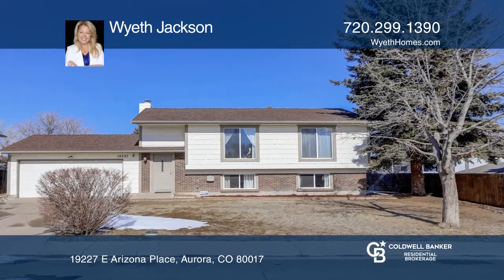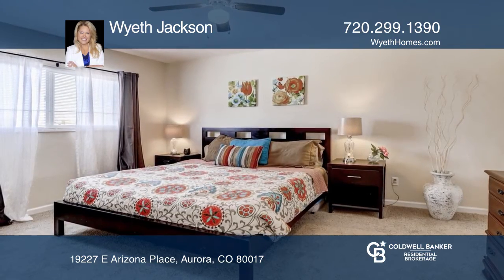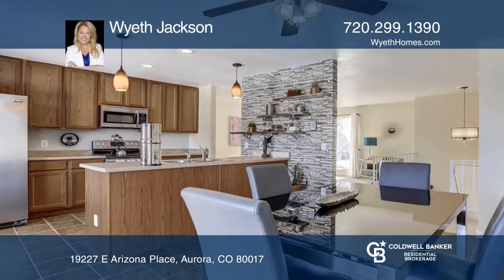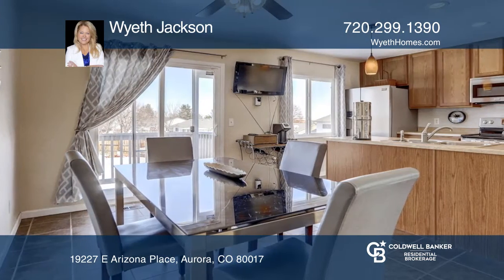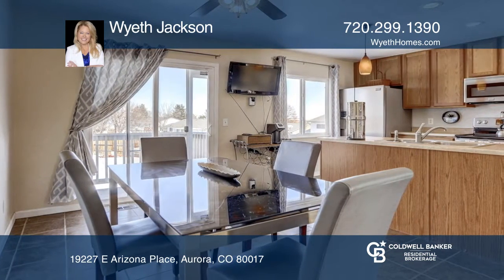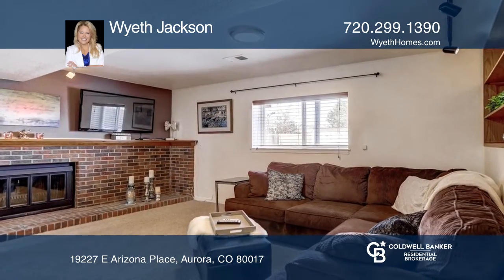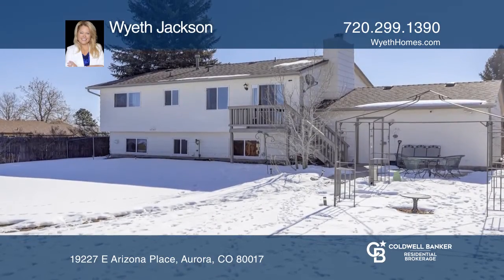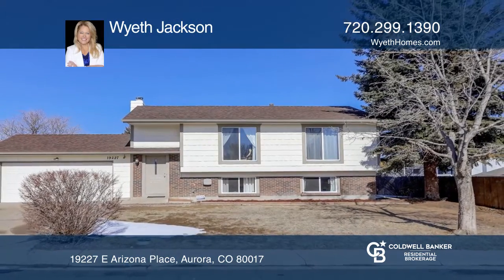Wyeth Jackson presents 19227 E Arizona Place Aurora, CO | ColdwellBankerHomes.com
19227 E Arizona Place, Aurora, CO

Gorgeous home in a quiet neighborhood, with no HOA plus RV/trailer parking. Incredible price for a four bed, two bath updated beauty with a big yard. Enjoy a remodeled kitchen and bathrooms, stainless-steel appliances and a front load washer/dryer that is included. Back yard has both a deck and pati